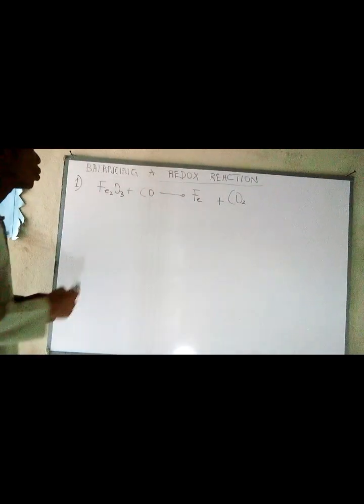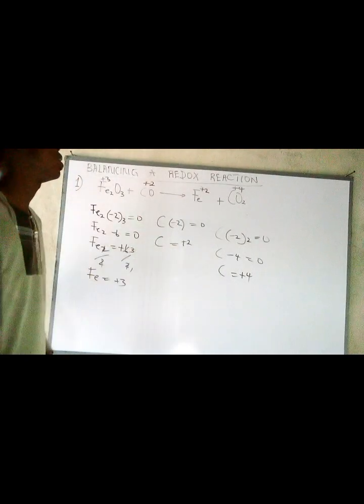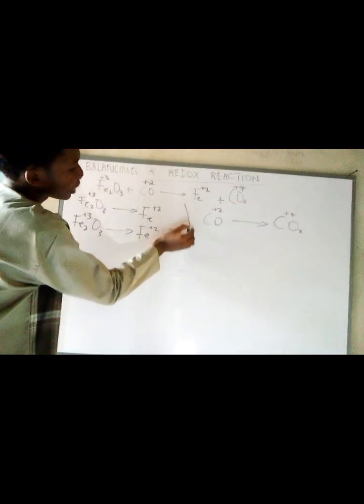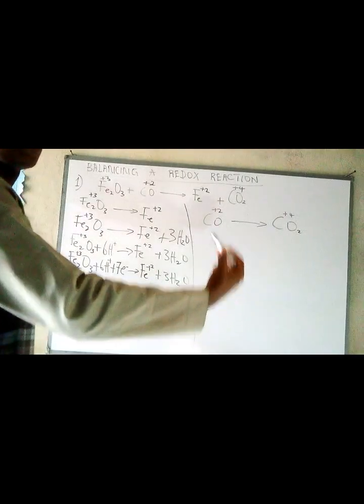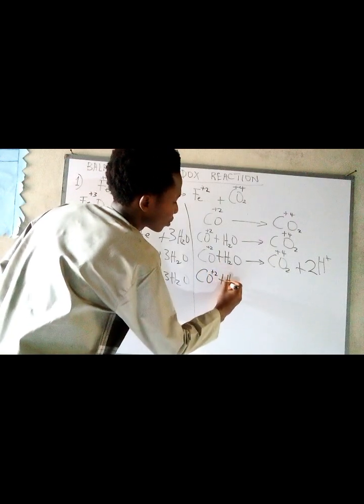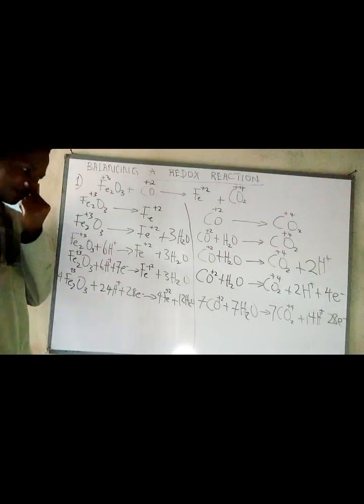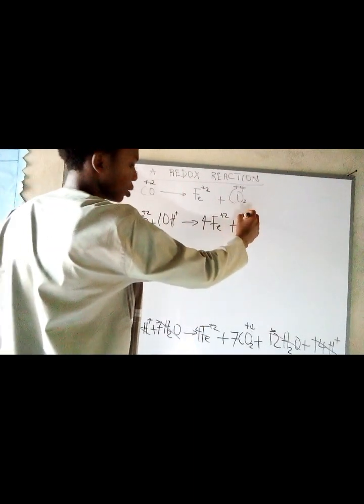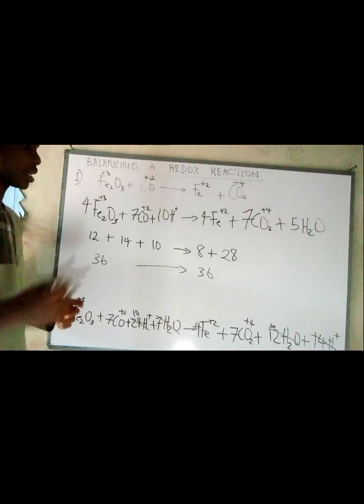HOW TO BALANCE A REDOX REACTION EQUATION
STEP BY STEP PROCESS TO BALANCE A REDOX REACTION EQUATION WITH EASE